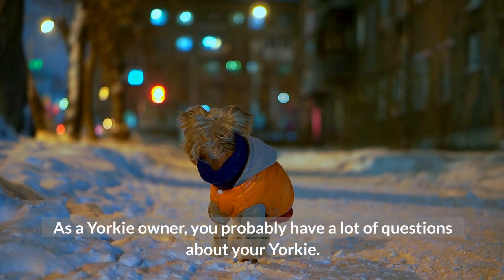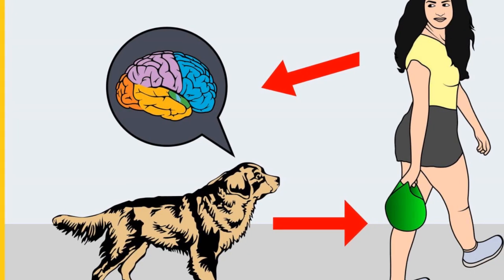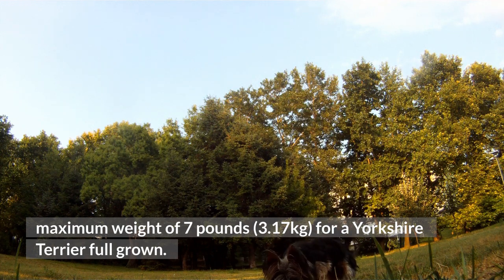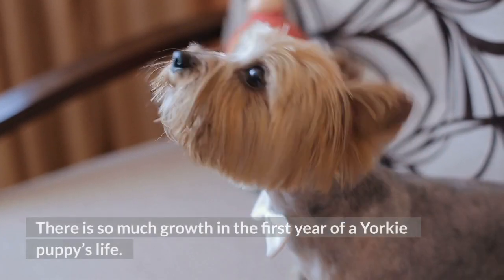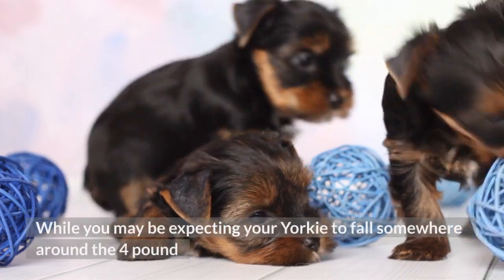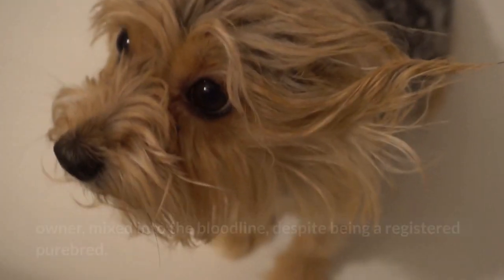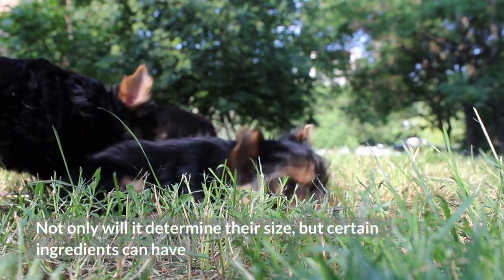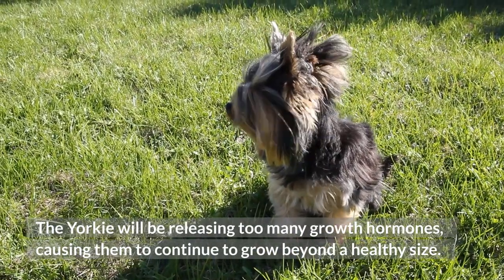How Big Do Yorkies Get? | Comparison with Other Small Dog Breeds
As a Yorkie owner, you probably have a lot of questions about your Yorkie. One of the most common questions people ask is, “How big is a full-grown Yorkie?”

As a toy breed, Yorkies are typically very small but their size can range a great deal. Many owners of Yorkshire Terriers can be concerned that their dog is too small or too large when compared with other Yorkies.

If you’re concerned about the size of your Yorkie, you may be concerned about health issues or even if your pup is actually a Yorkie or perhaps a mixed breed.